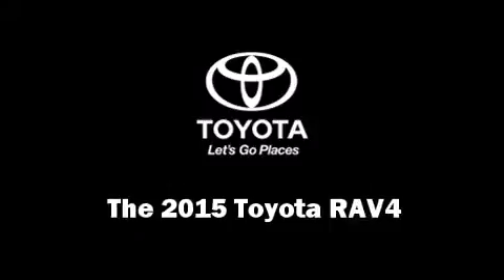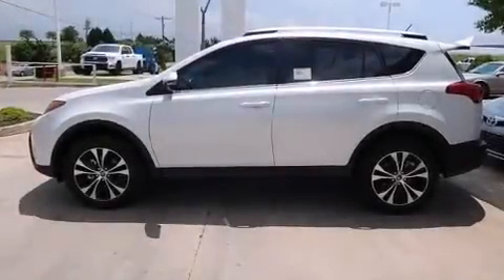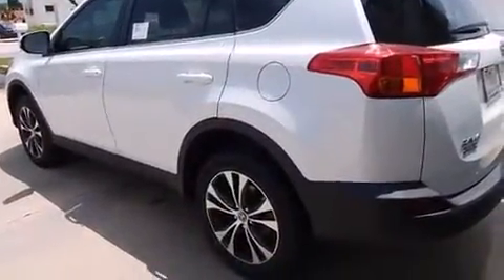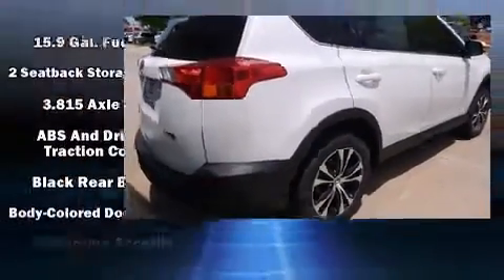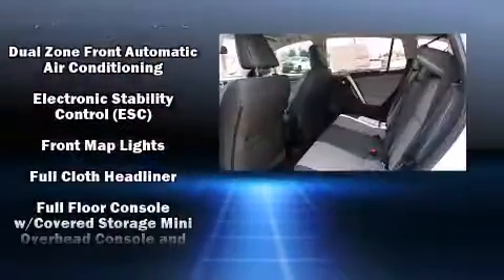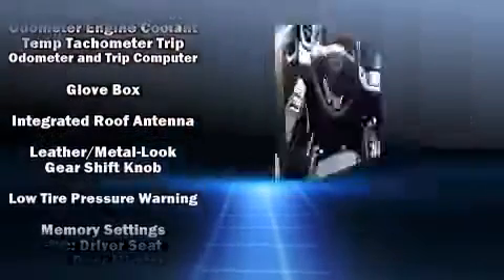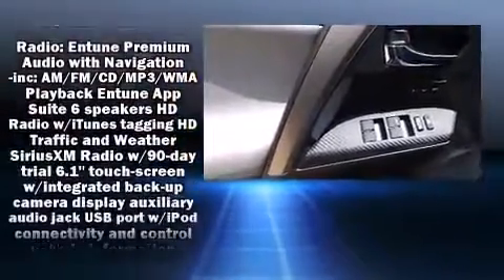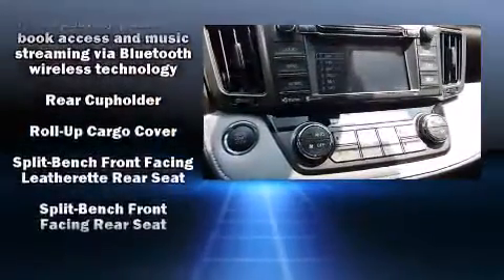2015 Toyota RAV4 Limited in Oklahoma City, OK 73131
12929 N. Kelley Ave.

The 2015 Toyota RAV4. It features an automatic transmission, front-wheel drive, and a 2.5 liter 4 cylinder engine. It's equipped with tons of terrific amenities, but it won't break your budget. Like heated seats, a rear window wiper, a tachometer, an automatic dimming rear-view mirror, front bucket seats, front fog lights, a power rear cargo door, and more. For drivers who enjoy the natural environment, a power moon roof allows an infusion of fresh air. Take assurance in side curtain airbags, providing head protection in the event of a severe collision. Our team is professional, and we offer a no-pressure environment. We'd be happy to answer any questions that you may have. We are here to help you.